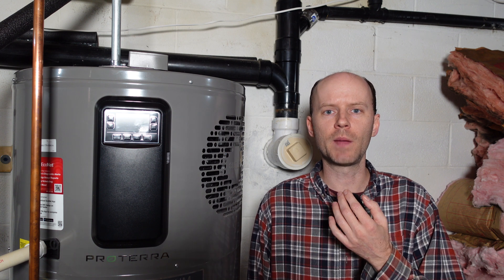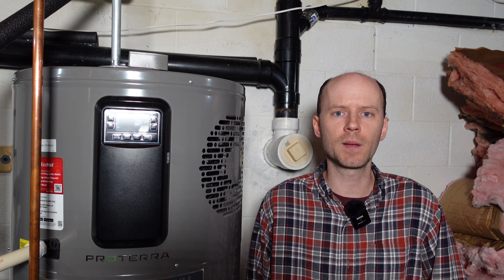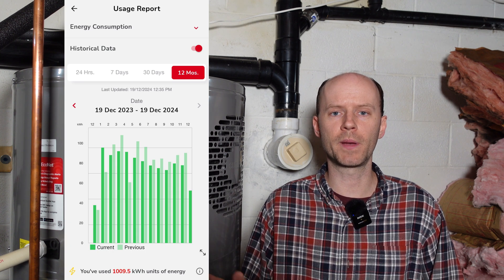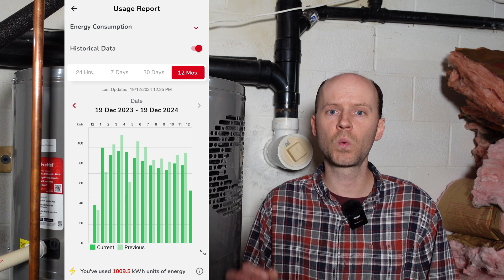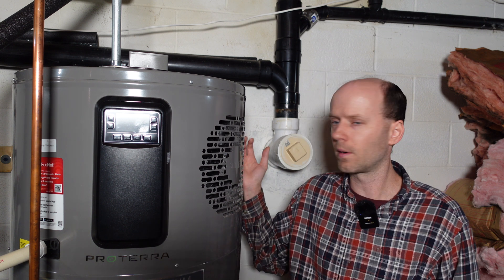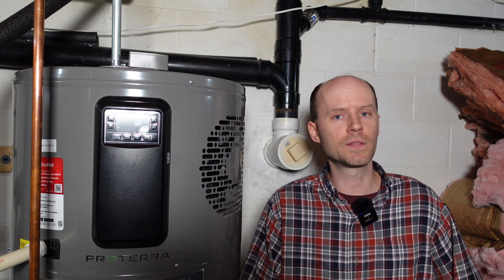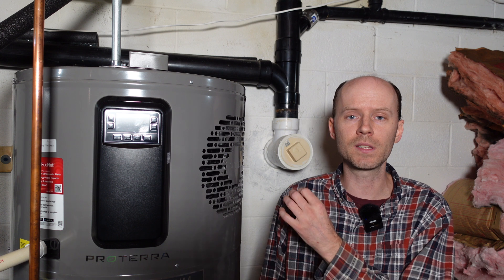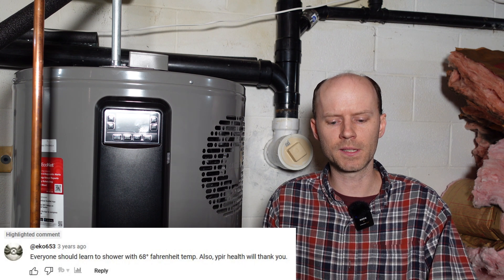Rheem Heat Pump Water Heater, 3.5 Years Later , Questions & Answers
I'm getting close to 4 years with the Rheem air-source heat pump water heater. I am still asked continuously how it has been working, if I like it, and if I would still recommend it. I'll cover a few of the questions that are most frequently asked in this video. Spoiler: It's been running flawlessly and absolutely would recommend!

Rheem 50-Gallon Hybrid Water Heater...

*Chapters:*
00:00 Introduction
00:33 Energy Usage
01:00 Noise Concerns
02:18 Room Temperature
03:23 Water Temperature
04:53 Gas Heaters
05:16 Tankless Heaters
05:53 Price Concerns
06:35 Radiant Heating
06:54 Repair Concerns
07:48 Power Sources
08:35 Funny Comments
09:55 Conclusions